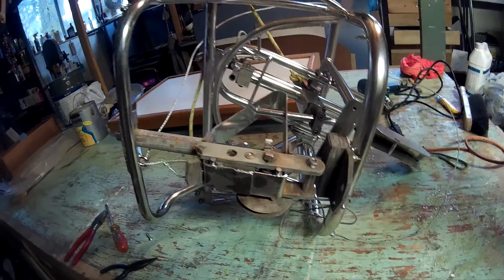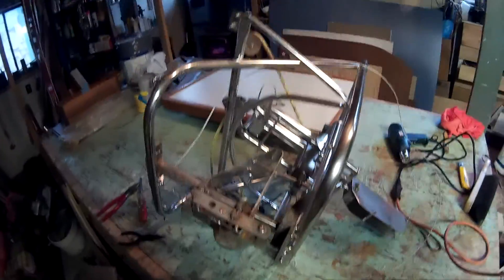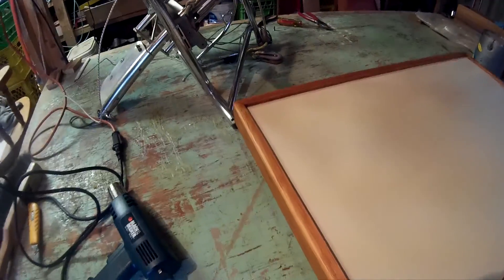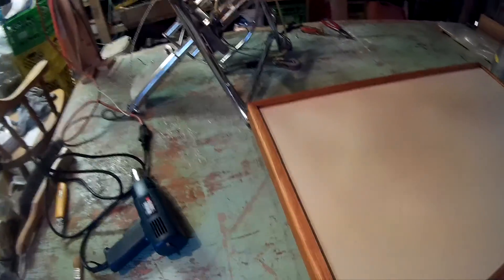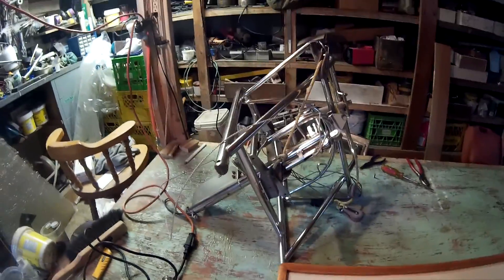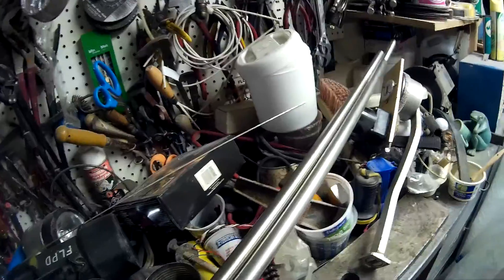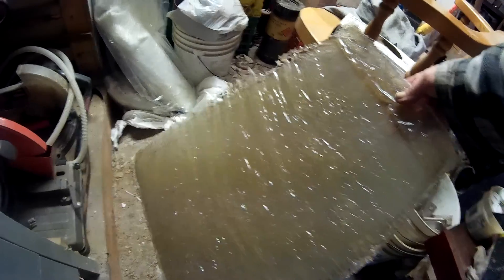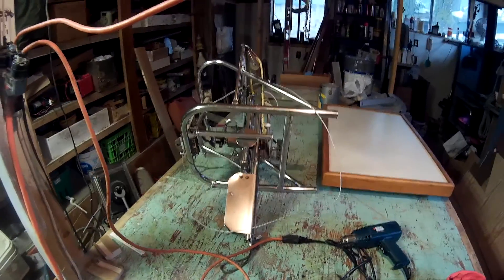(72) Fixing Hasler Wind Vane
My name is Vern, I'm the captain of Huffin Puffin, a 32ft Nicholson located in Gabriola, Canada. I make videos about my sailboat build projects.